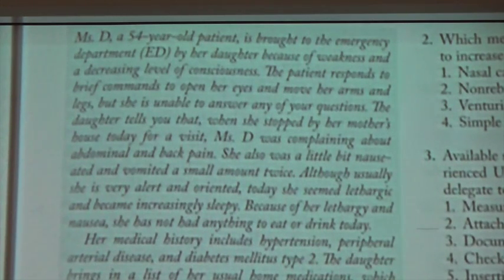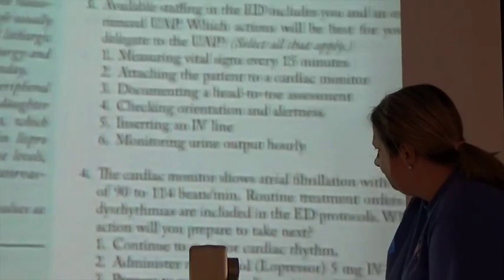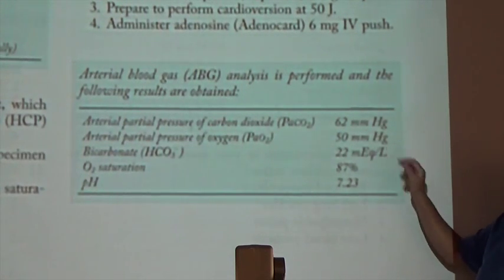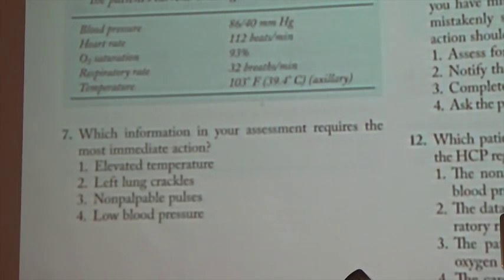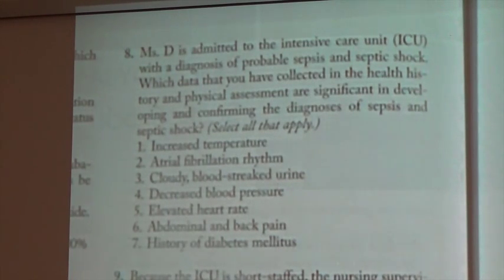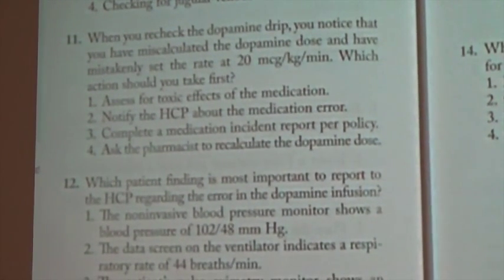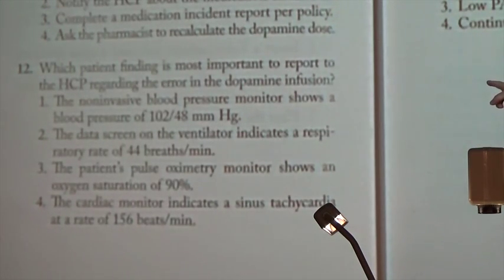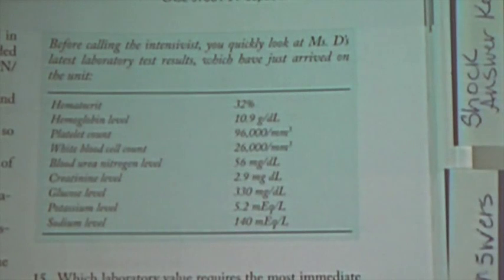Nclex Video Cleveland State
This video is about Nclex Video Cleveland State